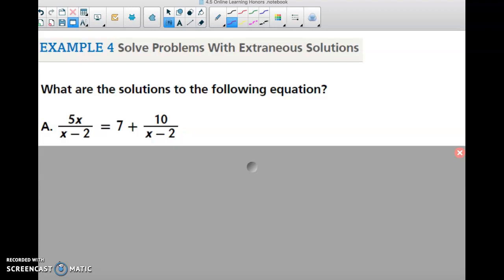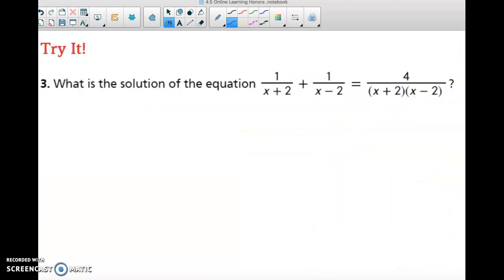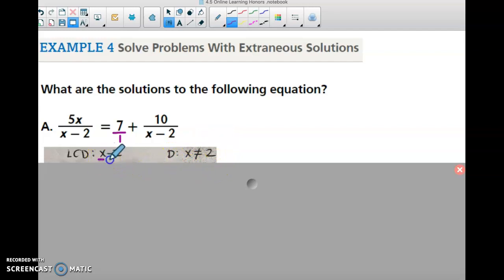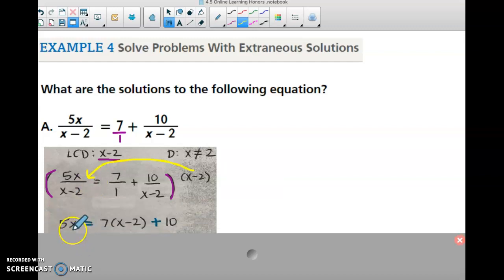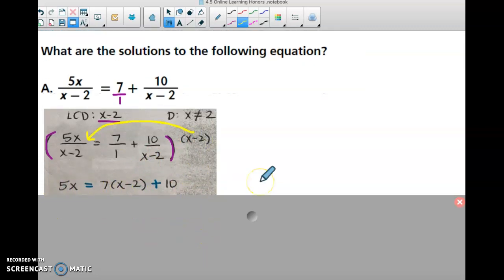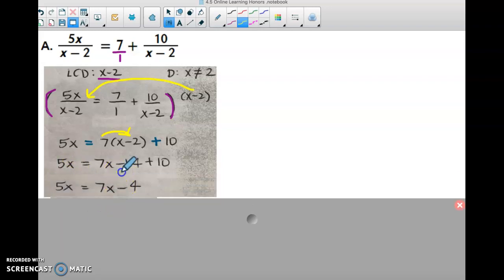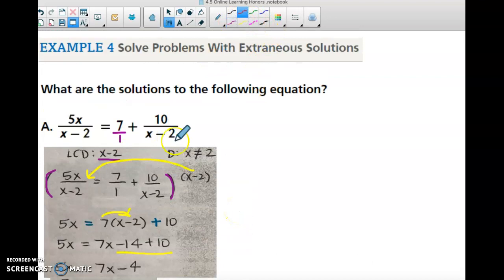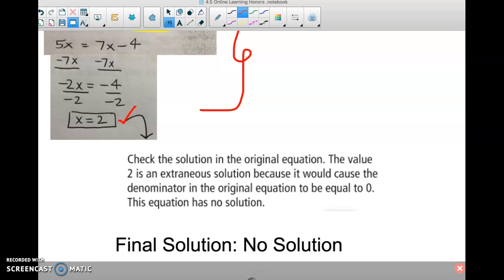Lesson 5 - Alg 2 H - 4.5 Part 2